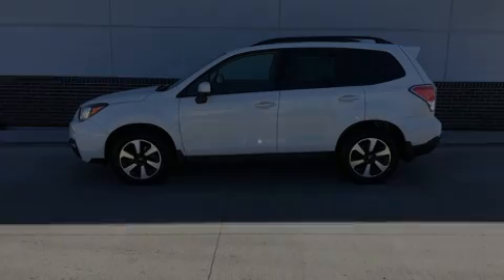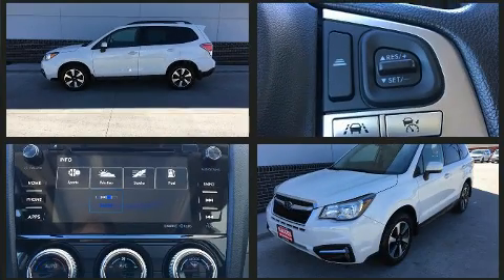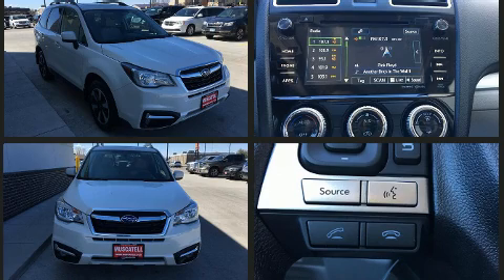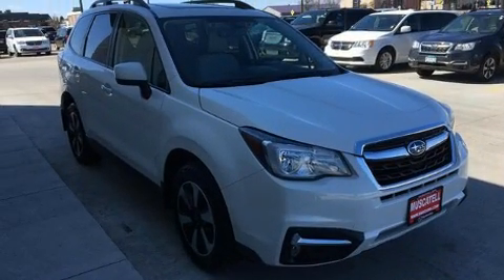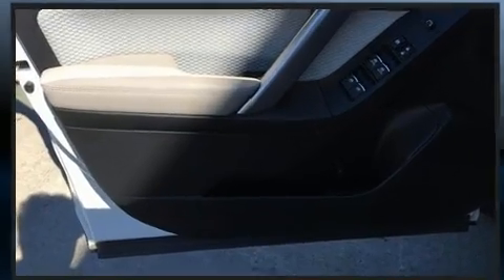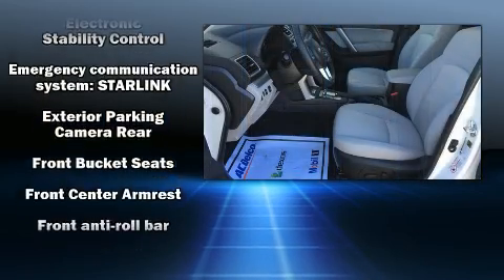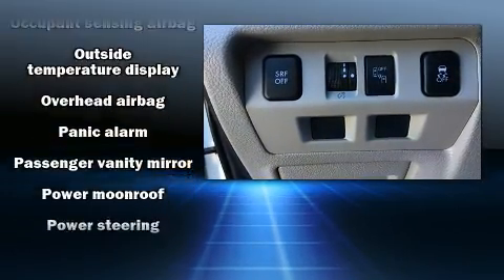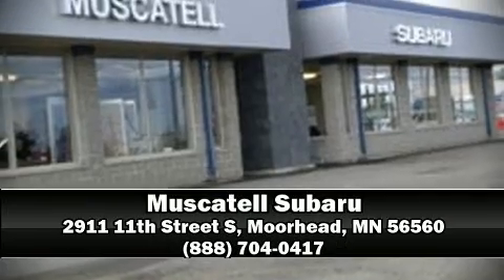2018 Subaru Forester 2.5i Premium in Moorhead, MN 56560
Muscatell Subaru
2911 11th Street S

Introducing the 2018 Subaru Forester. With less than 40,000 miles on the odometer, this 4 door sport utility vehicle prioritizes comfort, safety and convenience. It features a continuously variable transmission, all-wheel drive, and a 2.5 liter 4 cylinder engine. Subaru infused the interior with top shelf amenities, such as: variably intermittent wipers, front bucket seats, power door mirrors, remote keyless entry, cruise control, an overhead console, and 1-touch window functionality. For drivers who enjoy the natural environment, a power moon roof allows an infusion of fresh air. Subaru ensures the safety and security of its passengers with equipment such as: dual front impact airbags with occupant sensing airbag, front side impact airbags, traction control, brake assist, a panic alarm, an emergency communication system, and 4 wheel disc brakes with ABS. With electronic stability control supplementing mechanical systems, you'll maintain precise command of the roadway. We pride ourselves in consistently exceeding our customer's expectations. Stop by our dealership or give us a call for more information.